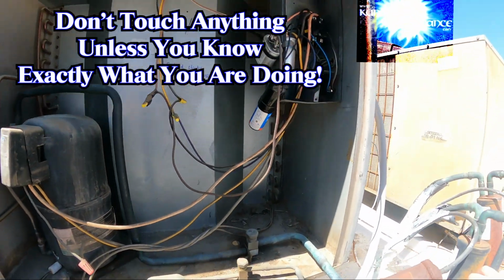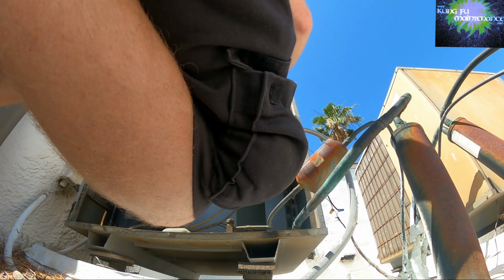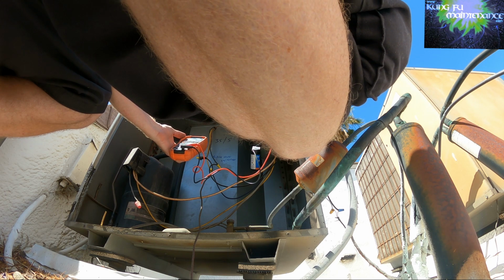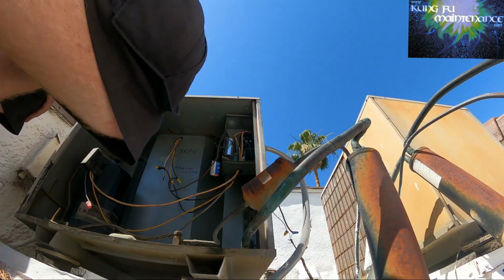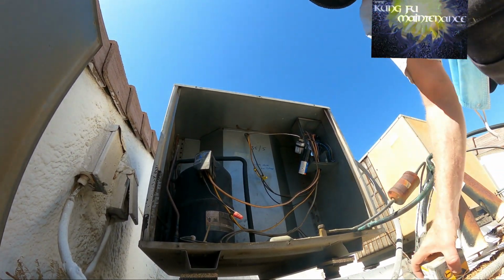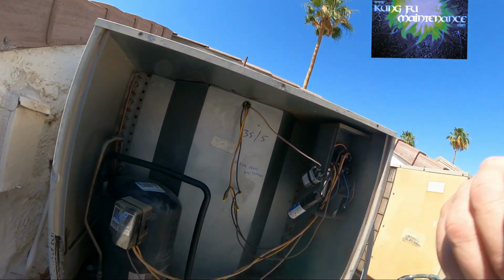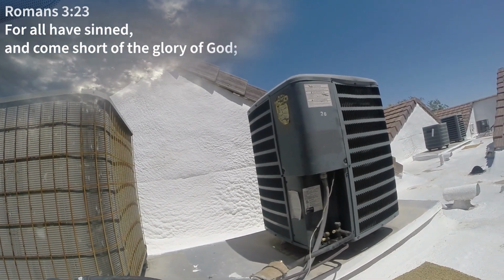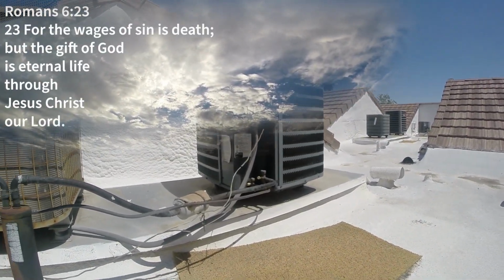Air Conditioner Fan Not Starting Can't Always Trust Capacitor Test Results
Kung Fu Maintenance shows Air Conditioner Fan Not Starting Can't Always Trust Capacitor Test Results

Hear, get the new KFM album Just Keys